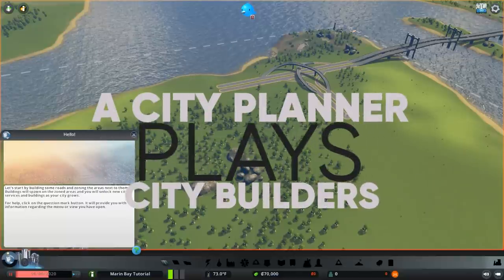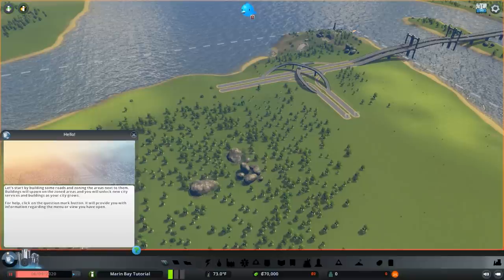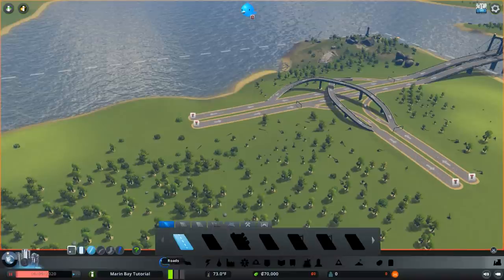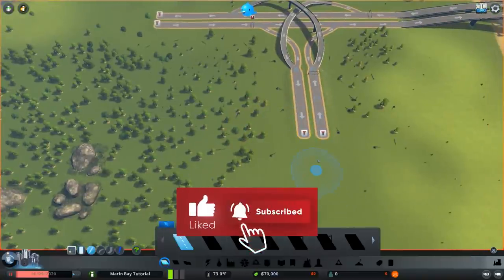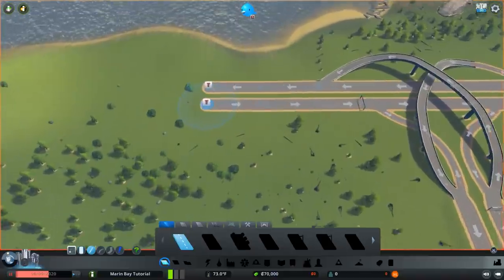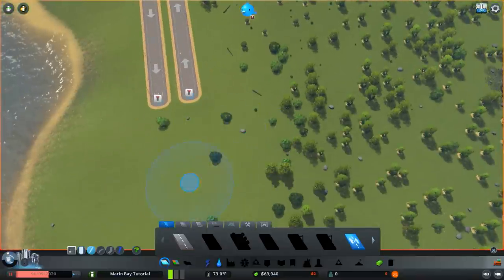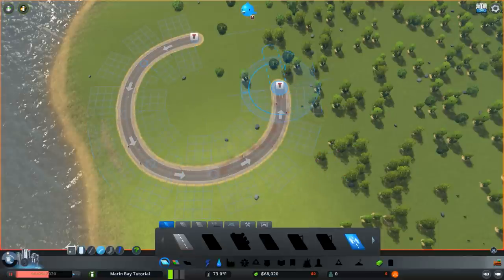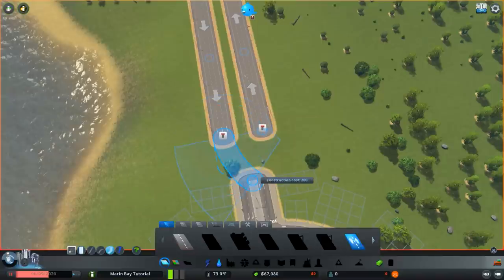A Beginners Guide to Cities Skylines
Today I want to take a look at how to start your first city in City Skylines.  I would consider this a ies Cities Skylines Beginners Guide.  In this tutorial, I will give you a some tips and tricks that I've learned in the game, as well as some real-life planning rational.  Buckle, up - lots of info here, so the video is a bit longer than usual.  Save file can be found below, if you'd like to experiment with the city yourself.

*** Background Music ***
"Dance With Me" by Homie Cat

"I Don't Need U 2 Say Anything" by Le Gang

"Chill Lo - Fi Hop Hop Beat" by ThunderHoodie Beats

Chill Lofi Hip - Hop Jazz" - Hop by Madness Nguyên

MY MUSIC

MY GEAR

CHAPTERS